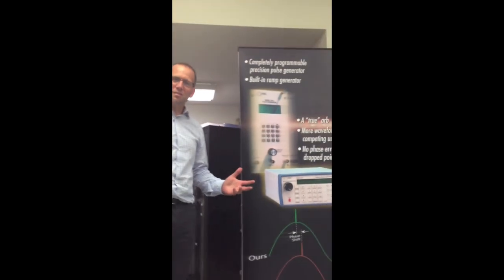BNC-TV Trailer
Berkeley Nucleonics, founded in 1963, delivers test, measurement and nuclear instrumentation for research and science. Pulse and Delay Generators, DDGs (Digital Delay Generators), Arbitrary Waveform Generators, Spectrum Analyzers, DSOs and Meters.  Nuclear instruments include NIM Pulsers, Isotope Identifiers (RIID), Pagers and PRD, Survey Meters, Dosimetry, Backpack Radiation Detectors, Area Monitors and Training Programs.